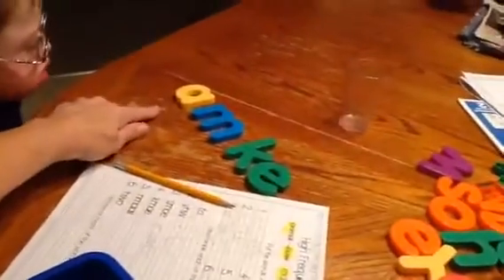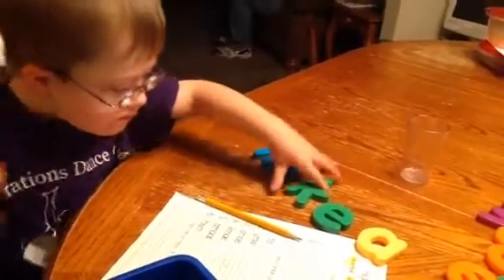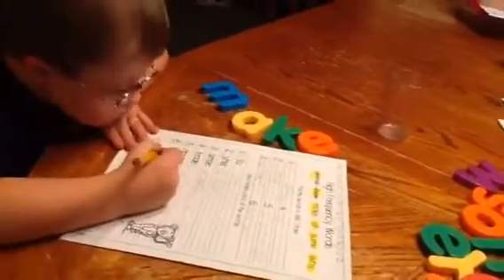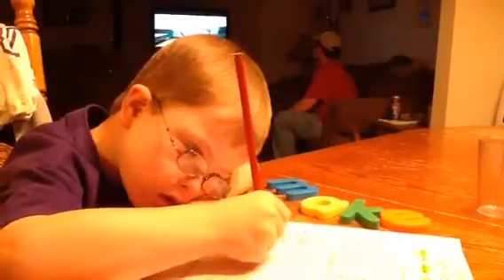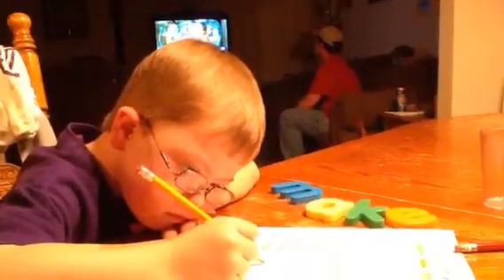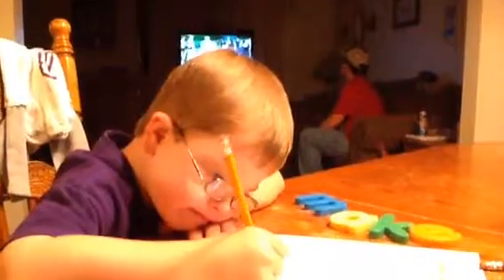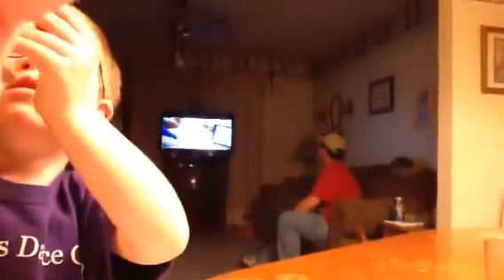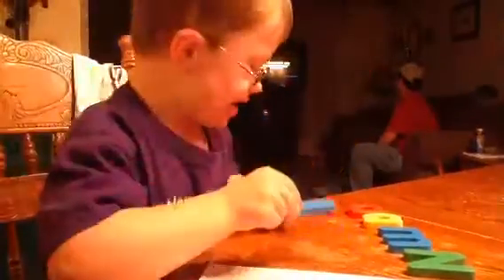Aiden unscrambling words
Aiden Andres is unscrambling his high frequency words for his homework. He did an awesome job!